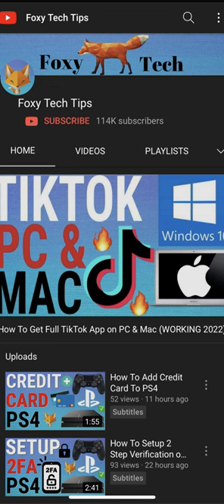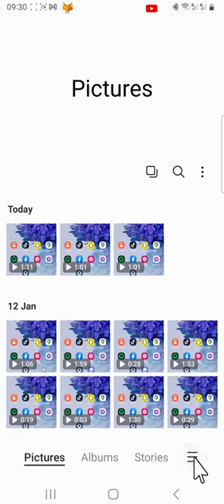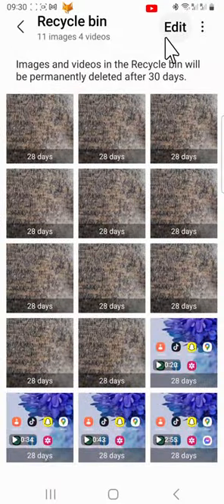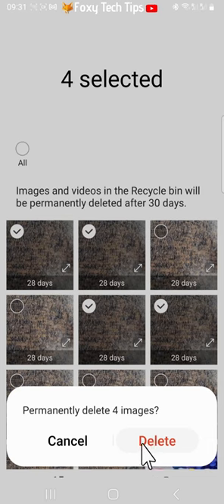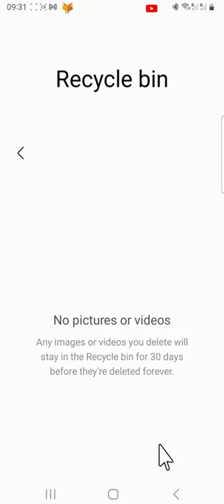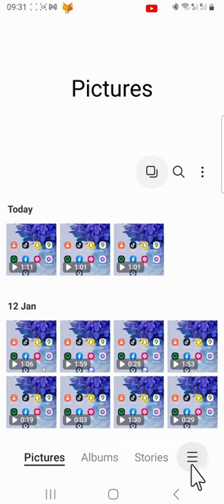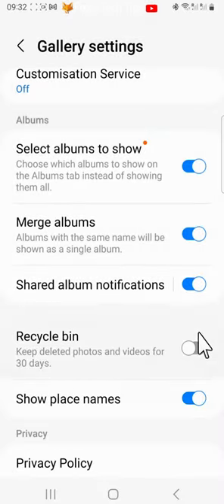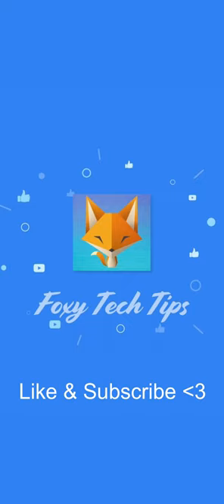Samsung Galaxy: Permanently Delete Photos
Easy to follow tutorial on permanently deleting photos and videos from your Samsung Galaxy phone or tablet. Wondering how to completely delete photos from your Samsung Galaxy device? Learn how to do it now!

Steps:

- When you delete photos and videos from your phone’s gallery, they are not fully deleted but are moved to a trash folder, they will be kept there for 30 days and will then be permanently deleted.

- If you want to permanently delete them immediately rather than waiting for them to automatically delete, here is what to do.

- Open up the gallery app on your phone and tap on the three lines button in the bottom right.

- Tap on ‘recycle bin’ from the menu that appears.

- Here are all of the photos and videos that you have deleted in the past 30 days, at the bottom of each image it says how many days it has left before it will be permanently deleted.

- Tap on the image you want to permanently delete, and then tap ‘delete’ in the bottom right corner of the image.

- Tap ‘delete’ on the popup. That image will be permanently deleted.

- You can also choose multiple photos and videos to permanently delete by tapping ‘edit’ at the top, selecting several photos or videos, and then tapping ‘delete’ in the bottom right.

- Tap ‘delete’ on the popup.

- You can also permanently delete everything in your recycle bin at once by tapping the three dots button in the top right and then tapping ‘empty’.

 - Tap ‘empty recycle bin’ on the popup.

- If you don’t want your photos and videos to be moved to the recycle bin when you delete them, but instead want them to be immediately deleted, you can disable the recycle bin altogether.

- This is a super risky thing to do though because if at some point you delete a photo or video by mistake there will be no way to get it back.

- If you are sure you want to disable your recycle bin, open your gallery, and tap on the three lines button in the bottom right corner, and then tap on ‘settings’ from the menu that appears.

- In settings switch the toggle off to the right of ‘recycle bin’ and then tap ‘turn off’ on the popup. Note that any photos or videos that are currently in your recycle bin will be deleted when you disable it.

- Now when you delete photos or videos they will immediately be permanently deleted.